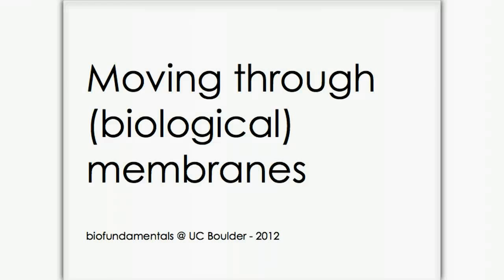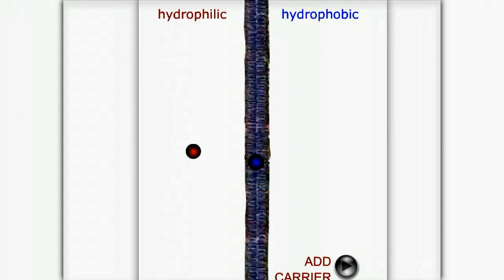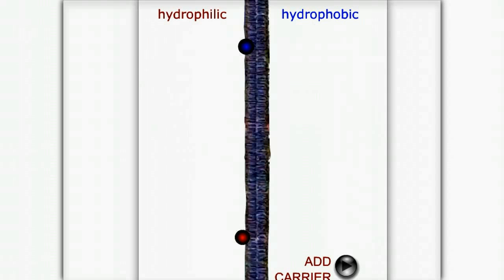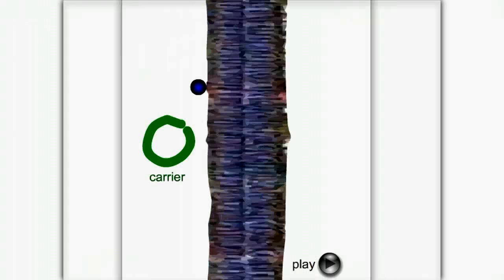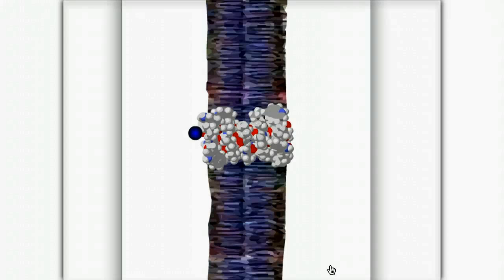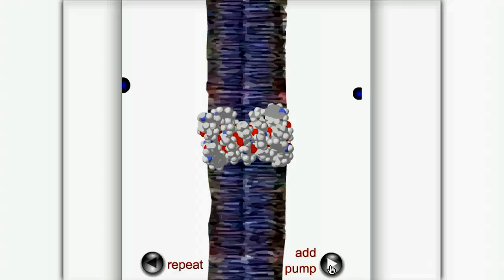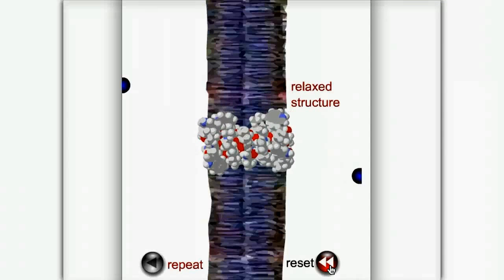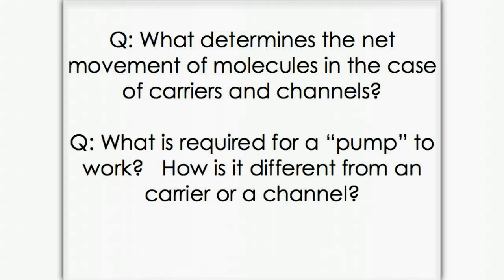Moving through membranes - Biofundamentals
An overview of moving molecules across a biological membrane.